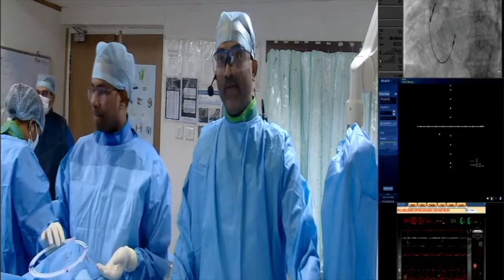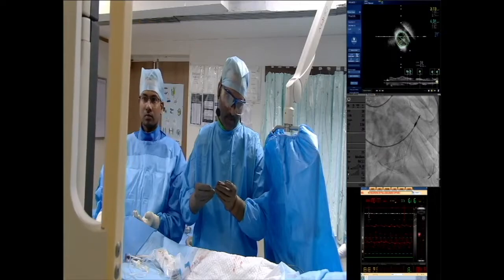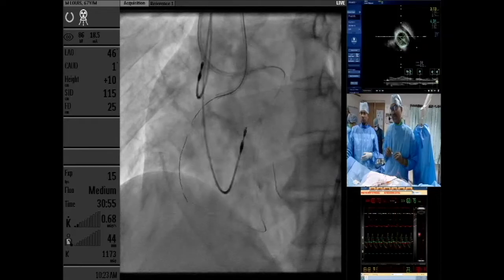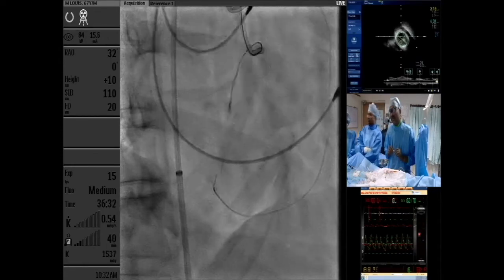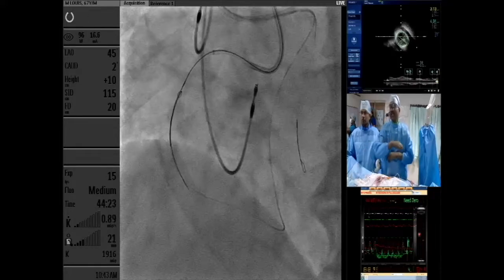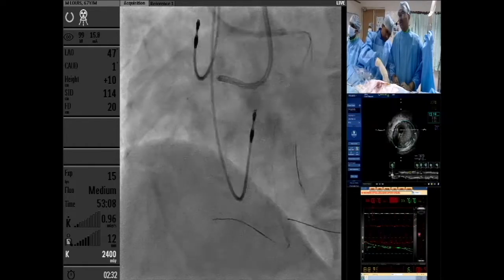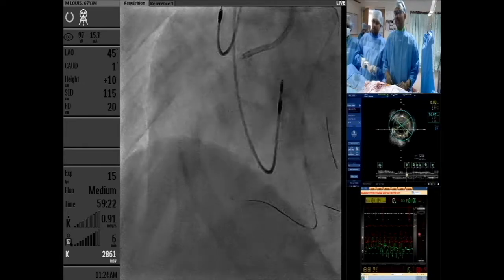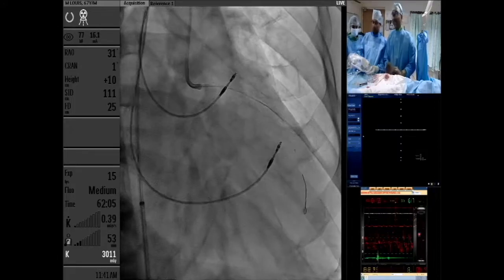RCA CTO PCI with 4 ml contrast in CKD patient - Dr. Sharath Reddy